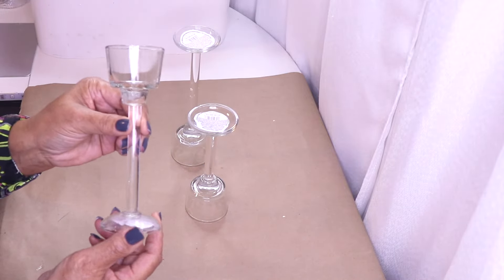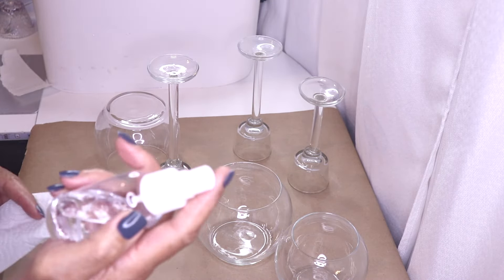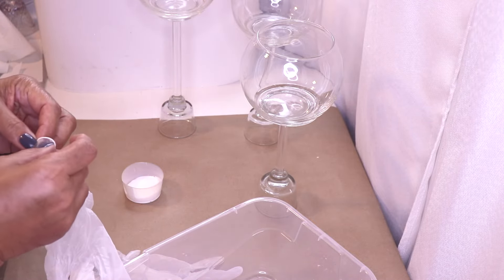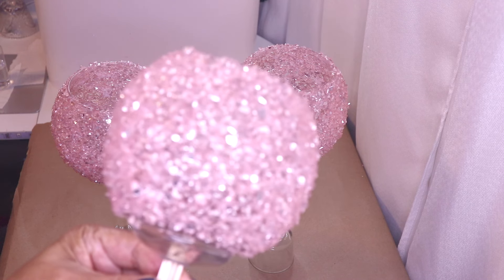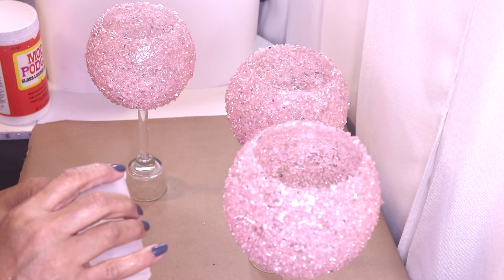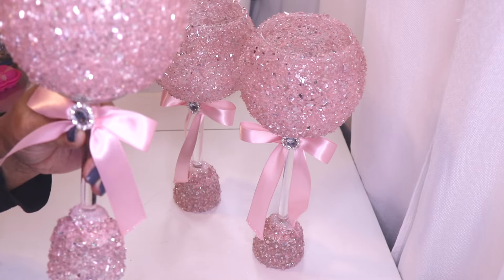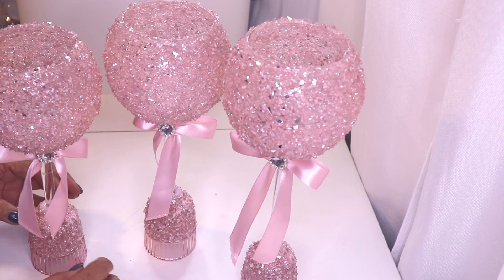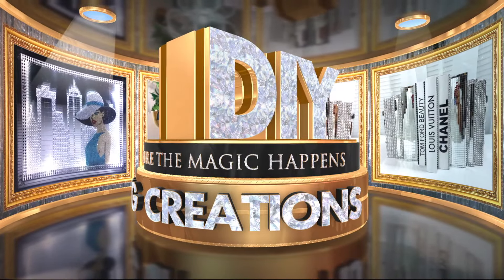DOLLAR TREE DIY | Using NEW Dollar Tree Items to CREATE HIGH END IDEAS! PLUS GIFT CARD GIVEAWAY!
DOLLAR TREE DIY | Using NEW Dollar Tree Items to CREATE HIGH END IDEAS!

This DIY is the second time that I will be using Pink Crushed Glass that we all have fallen in love with.  Most of the items used in this DIY were purchased from Dollar Tree.  I hope you like it and if you do then please comment share and like.

ITEMS USED IN THIS DIY:
CRUSHED GLASS -  PINK MICHAELS
GLASS  FISH BOWLS - DOLLAR TREE
CANDLE HOLDERS - DOLLAR TREE
PINK TEA LIGHT CANDLE HOLDERS - DOLLAR TREE
PINK GLITTER -
GORILLA GLUE
HOT GLUE GUN
GLUE STICKS